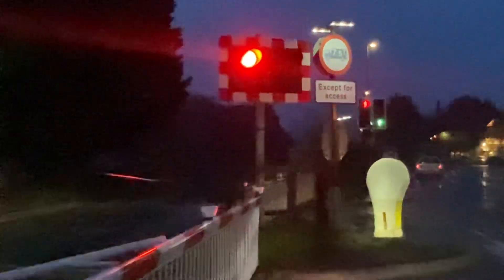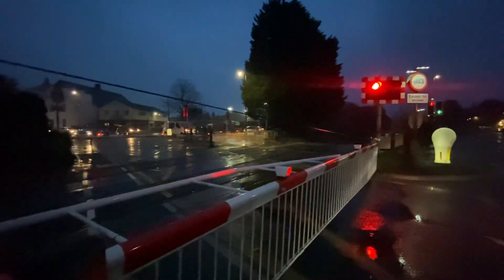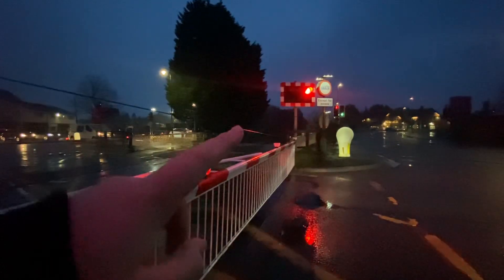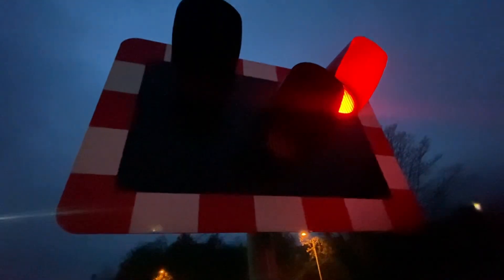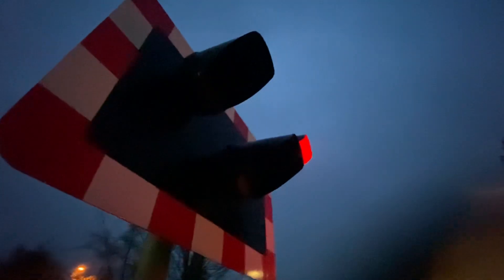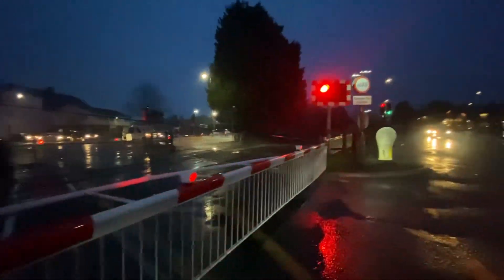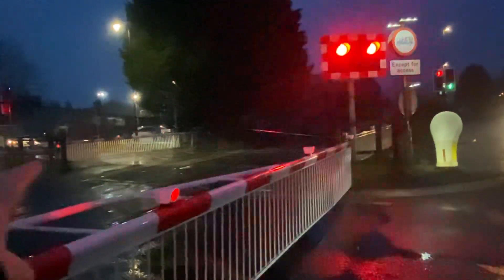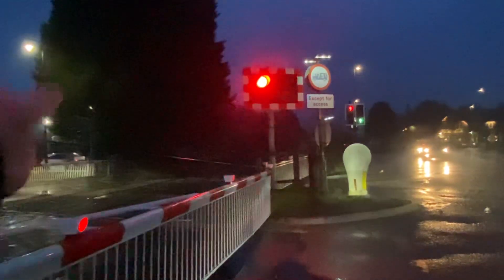Sleaford east level crossing (07/03/24)